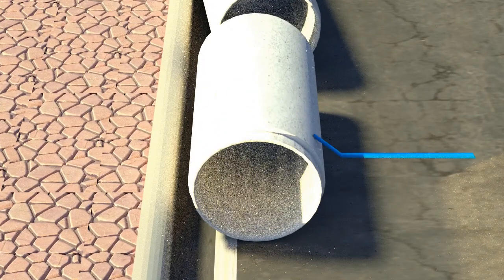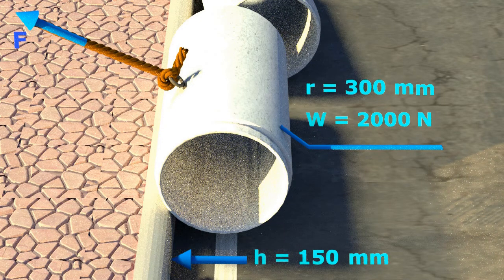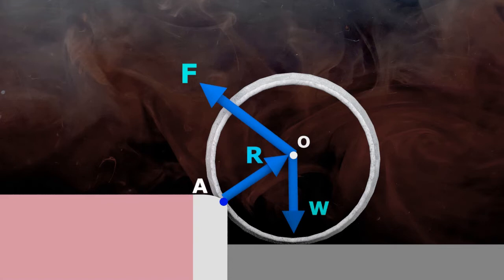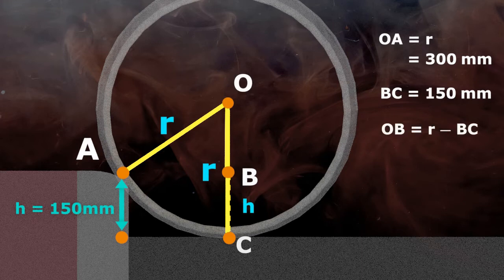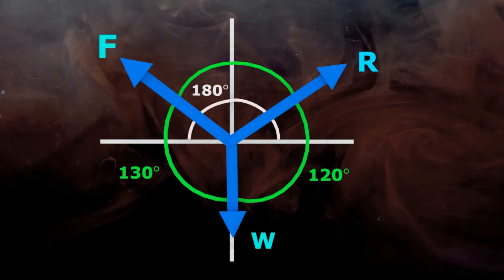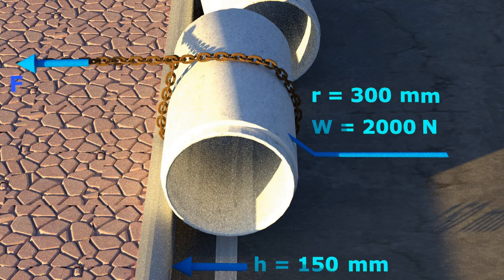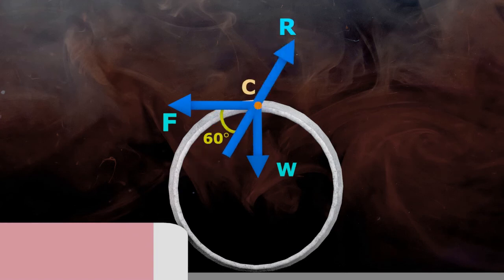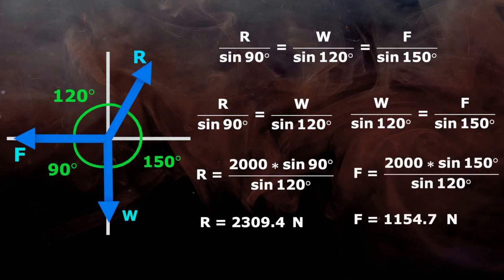Equilibrium of Forces | Problem on Sphere and Cylinder | Engineering Mechanics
Hi
I am Mira. I welcome you all to my channel 'Learn Engineering with Mira'.

Video details:
Friends, in this video, we will solve another  problem on equilibrium of spheres and cylinders. How to find all the reactions acting on sphere to keep the body in equilibrium will be explained. Also, Method to draw free body diagram as well as Lami's theorem will be discussed in detail. I hope you like it.

Previous numerical on coplanar concurrent forces